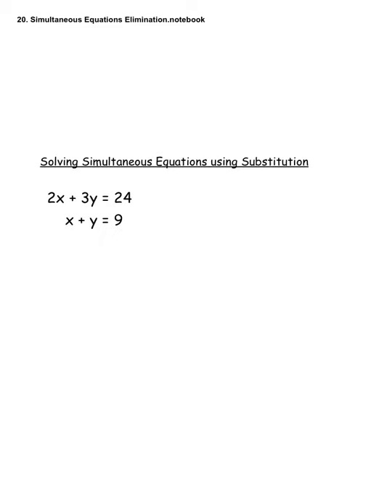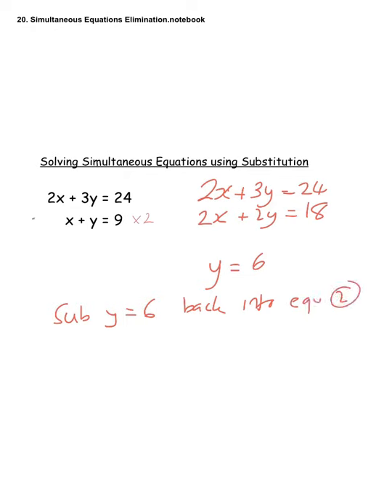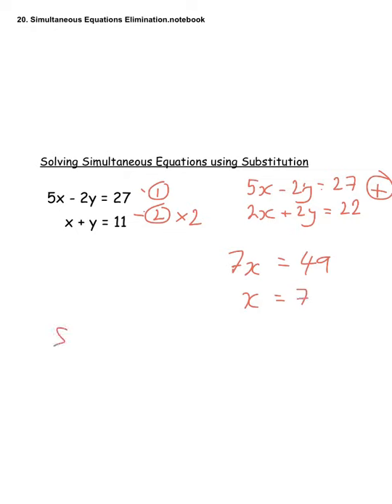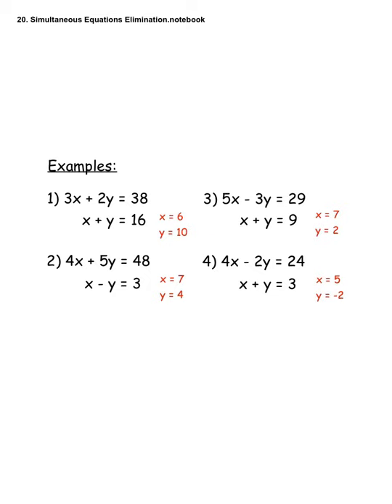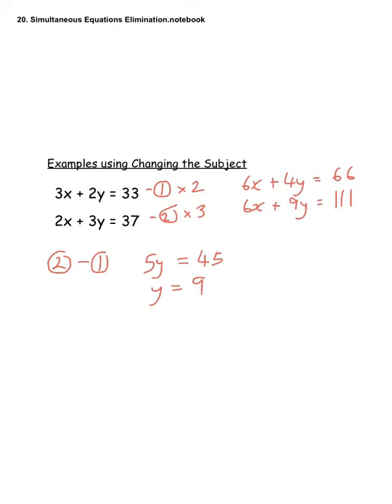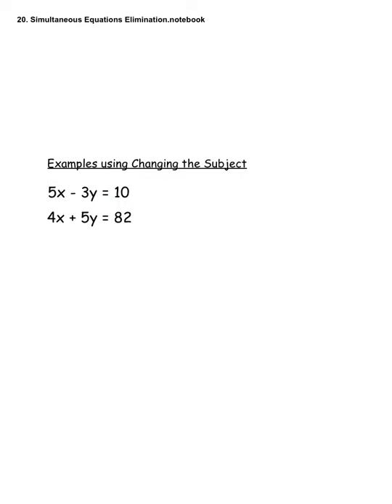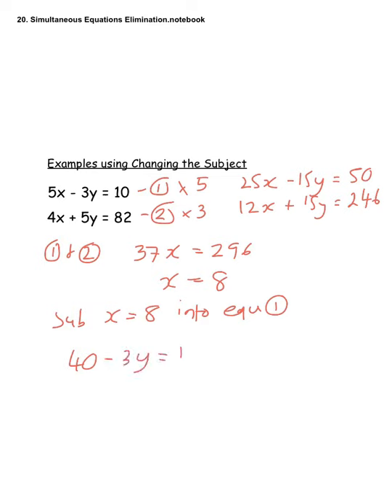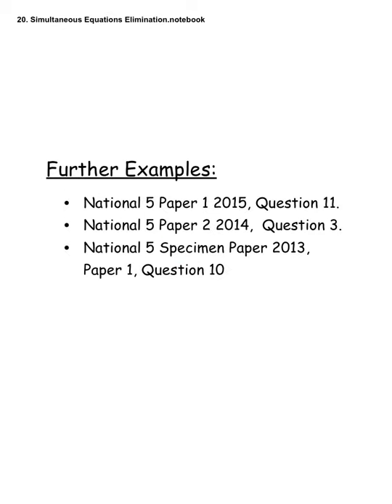Tynecastle Maths - National 5 - Simultaneous Equations (elimination)